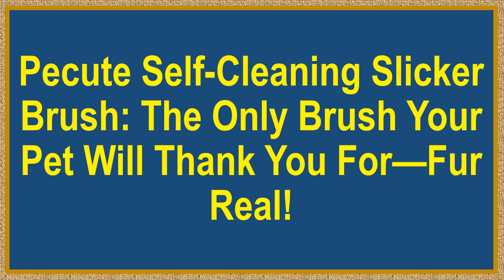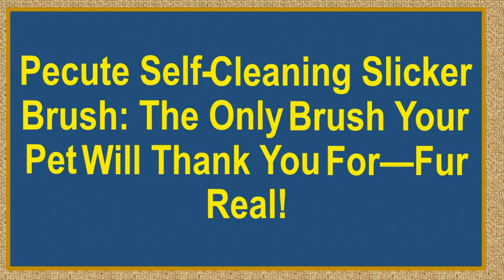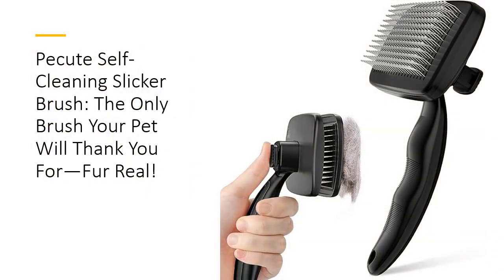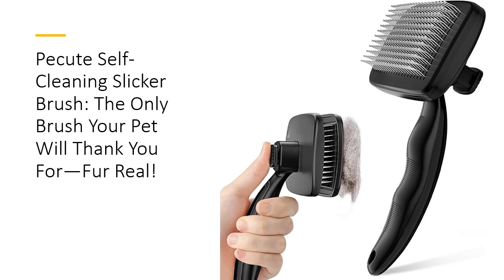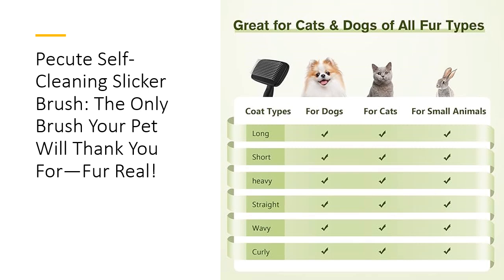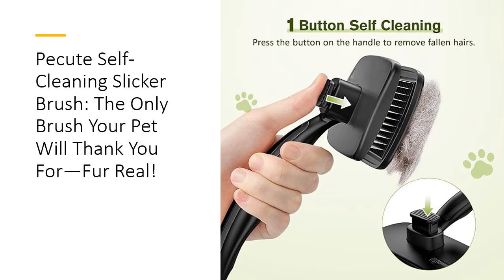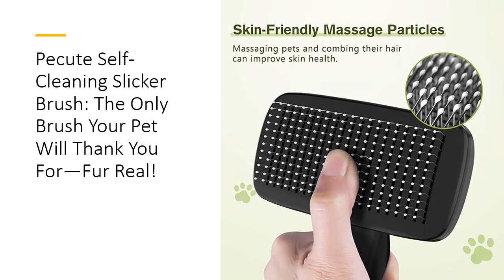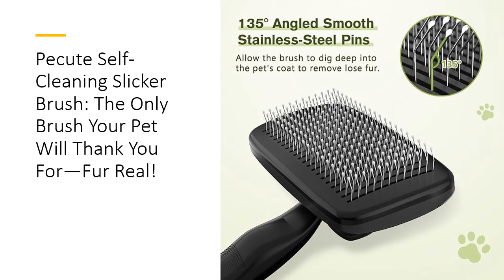Pecute Self-Cleaning Slicker Brush: The Only Brush Your Pet Will Thank You For—Fur Real!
Tired of wrestling with furry tumbleweeds in your home? The Pecute Self-Cleaning Slicker Brush is your secret weapon against shedding chaos! This lightweight, ergonomic brush gently glides through your pet’s coat, efficiently removing loose fur, dander, and dirt without any hassle. Its fine stainless steel bristles with rounded tips offer a pain-free experience, transforming grooming into a bonding moment. Say goodbye to fur-covered furniture, and hello to a shiny, mess-free home!

What makes this slicker brush stand out from the pack? It's all in the design. The self-cleaning mechanism saves you precious time. With just the push of a button, trapped hair magically disappears, so you can focus on grooming rather than cleaning the brush. Plus, it’s suitable for all coat types—long, short, curly, or wiry—making it perfect whether you're grooming a Poodle, Persian, or even a rabbit!

Ever felt like your wrist was on strike after a grooming session? Not with the Pecute Slicker Brush! Thanks to its ergonomic, non-slip handle, you can groom for extended periods without discomfort or fatigue. Weighing only 89g, it’s so lightweight that you might forget you're holding it, but your pet certainly won’t! The gentle massage effect from the bristles will leave your furry friend calm, relaxed, and looking like a million bucks.

Durability meets functionality with the Pecute brush. Made from high-quality ABS and TPR materials, this grooming tool is built to last. You won’t need to replace it after a few uses like some other brushes. Customers rave about the long-lasting quality and ease of cleaning, saying it handles even the thickest fur with ease. It’s an investment in both your pet’s health and your home’s cleanliness—without breaking the bank.

Whether you’re a pro groomer or just a pet parent looking to keep things tidy, the Pecute Self-Cleaning Slicker Brush is the grooming solution you’ve been dreaming of. Affordable, tech-tested, and designed for maximum efficiency, it’s the brush that works harder, so you don’t have to. Trust us—your pet’s coat will never look (or feel) better!